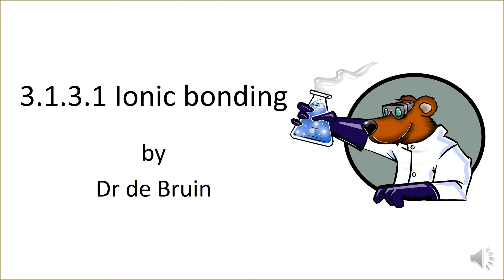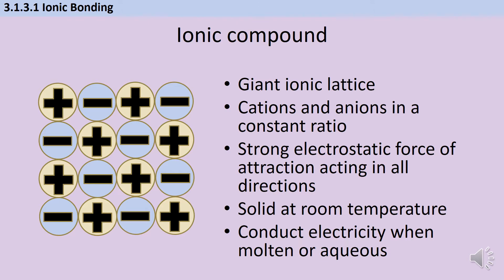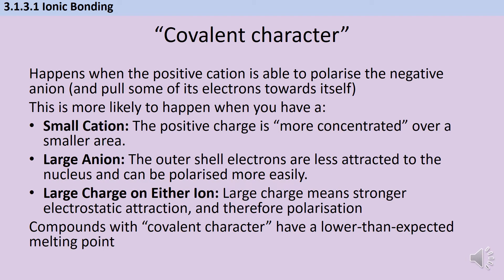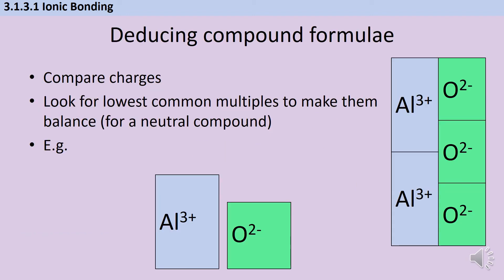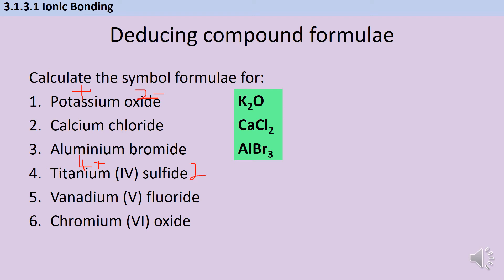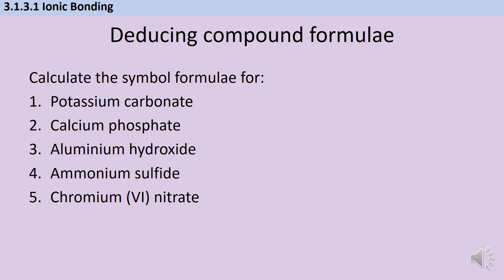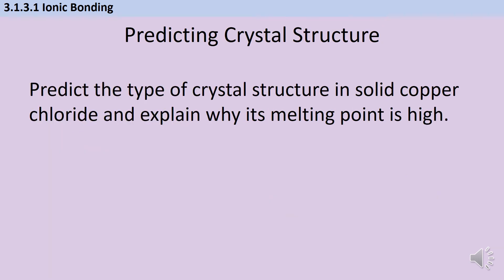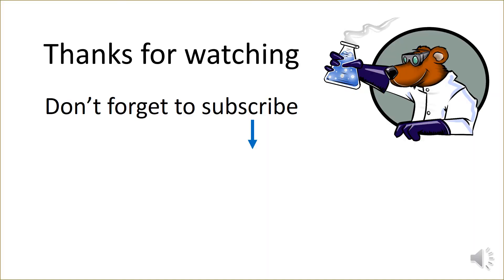Ionic Bonding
The second video for AQA 7404 A-level Chemistry Physical Chemistry 3.1.3 Bonding. This covers 3.1.3.1 Ionic Bonding, including monatomic ions, complex ions, deriving empirical formulae, and also the relevant parts of 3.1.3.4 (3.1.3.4 Bonding and physical properties) - i.e. the properties of ionic compounds.